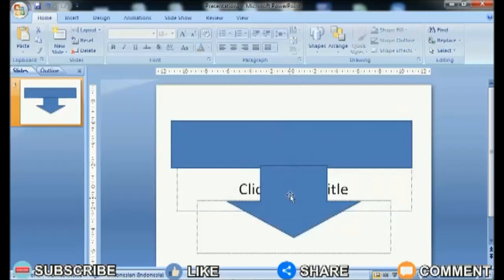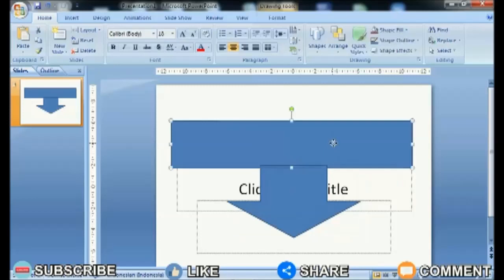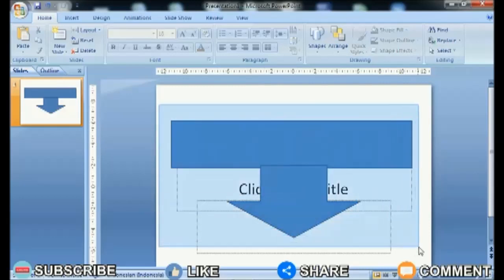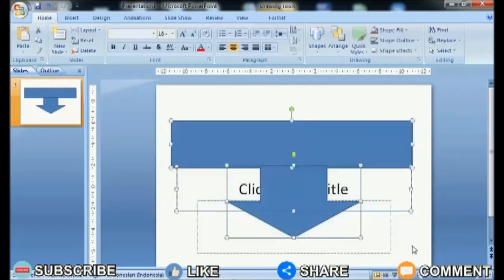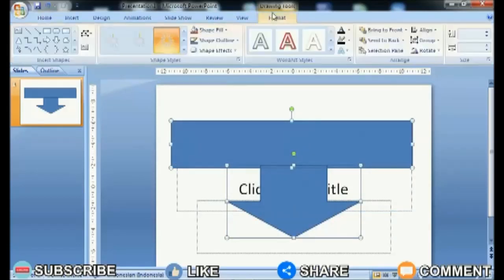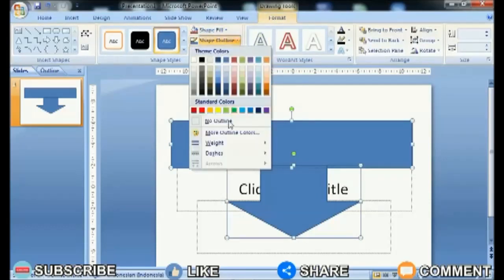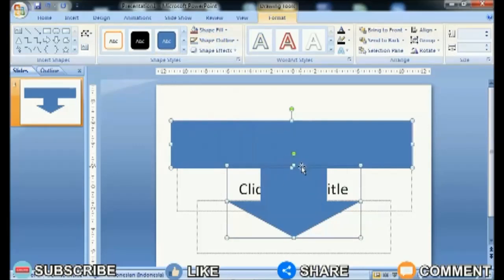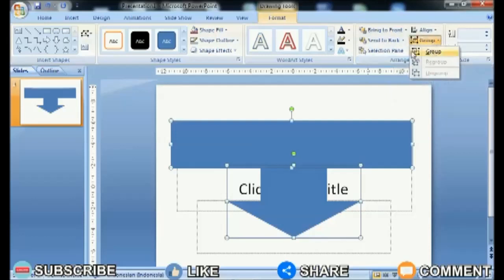How to Make Two Shapes Combine in PowerPoint #47